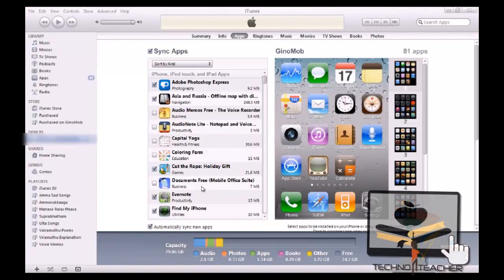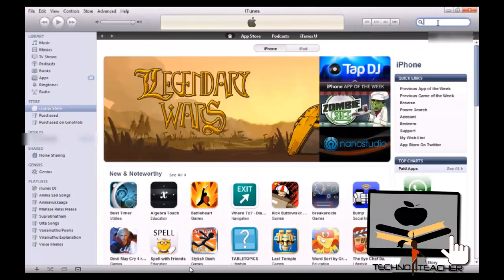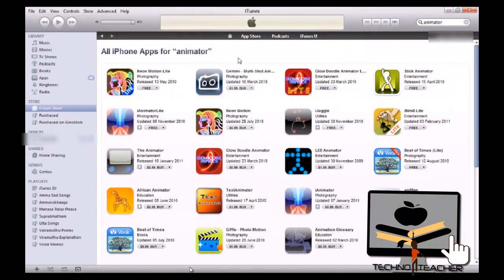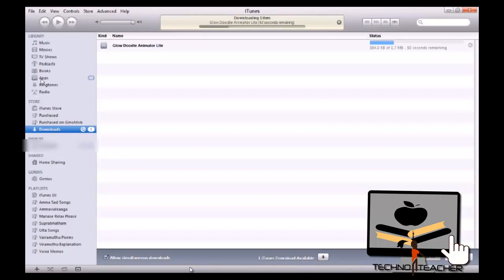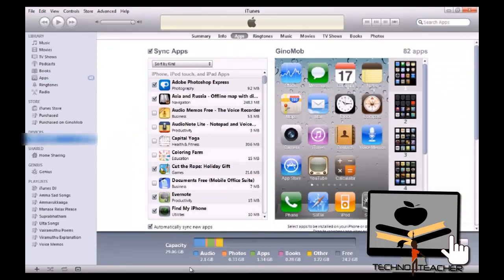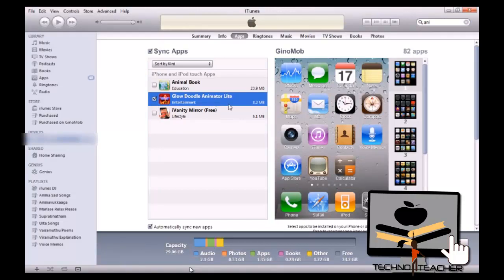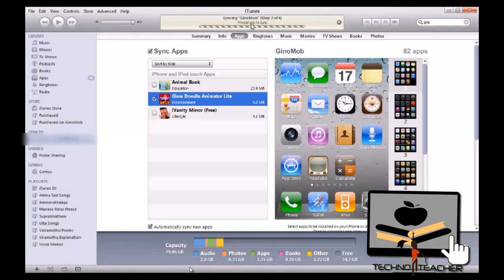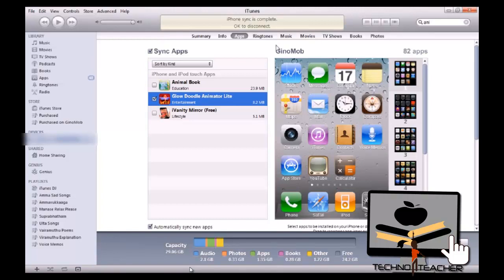How to Install apps using iTunes - Iphone / Ipad / Ipod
1. Connect your iPhone to your PC
2. Open up iTunes
3. Move to iTunes Stores
4. Search for the apps you want to download and install
5. Click on the Free/Buy button according to the app
6. Once the download completed you can see the apps in the Apps tab
6. Select your device
7. Move to the Apps tab on the top
8. Select the apps and make sure that the check box is checked
9. Click on the Apply button at the bottom of iTunes
10. Now iTunes will sync the new changes with your iPhone

XXXXXXXXXXXXXXXXXXXXXXXXXXXXX

hi viewers
this tutorial is for new iphone user's.

please read this description carefully .(for more tutorials visit this " techno teacher" channel )

softwares used for making this tutorials are
camtasia studio, itools, itunes, torch browser

shout at comments , i will reply u soon